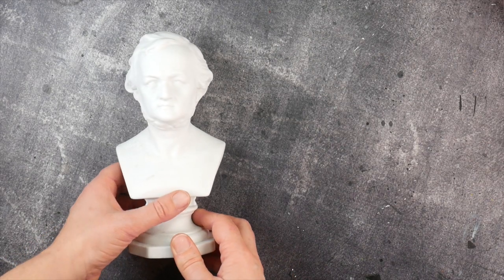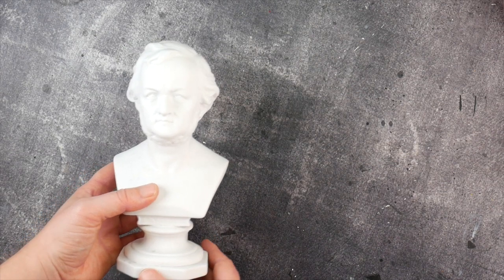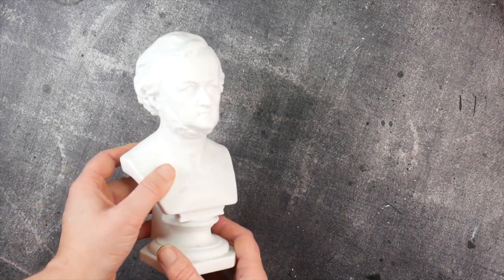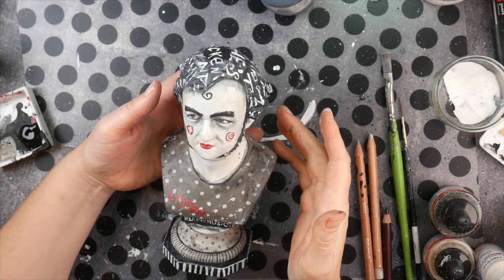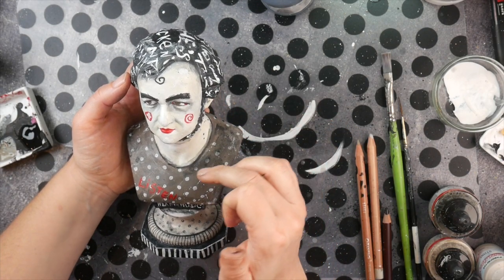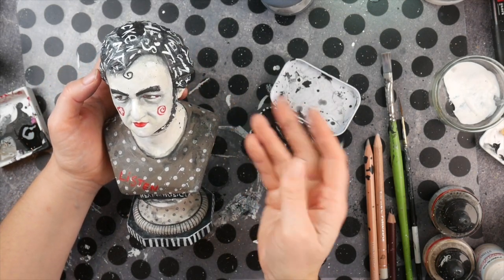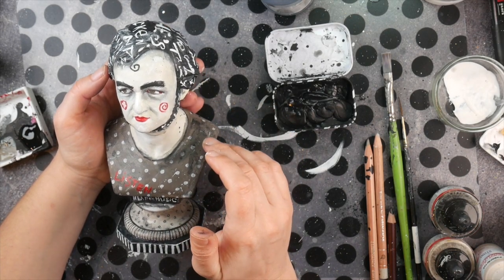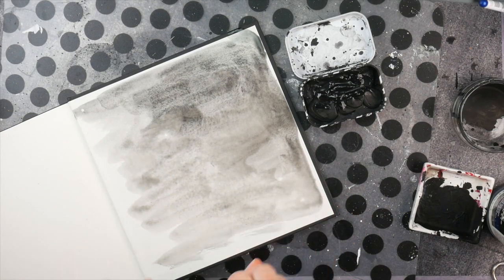Wagner - ART DIY - Bloknote Art TV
I am Marieke Blokland, a.k.a. Bloknote.nl from the Netherlands.

Check my websites and social media for more raw and quirky art journaling and mixed media art inspiration.